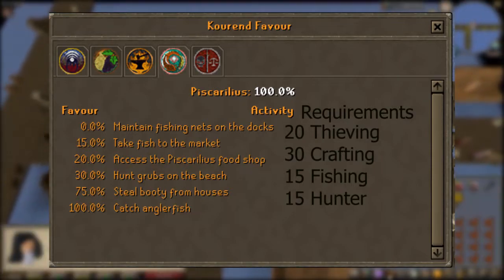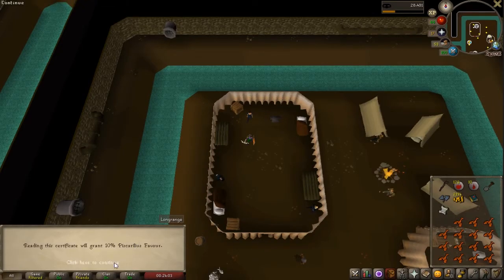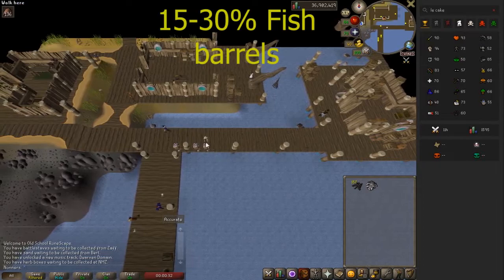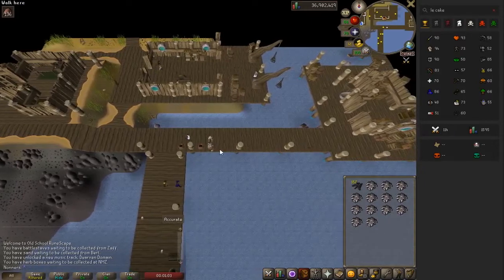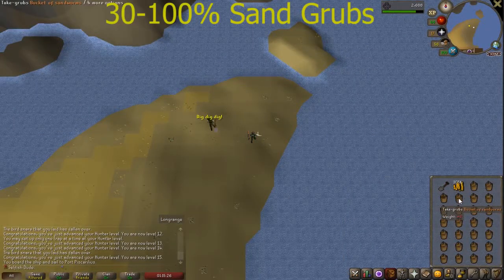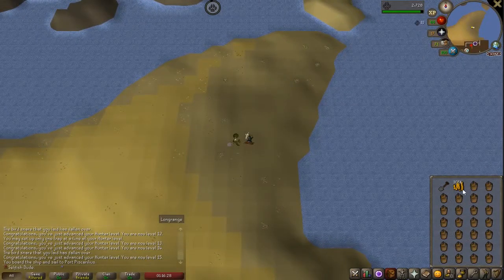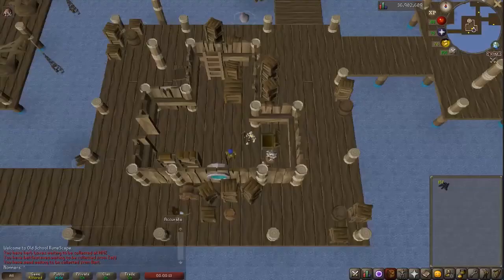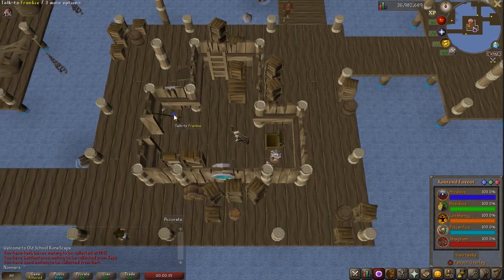osrs Piscarilius house favor guide! (updated)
In this video we go over exactly how to get piscarilius house favor. It is up to date with the current changes to favor! Hope you guys found this guide helpful.